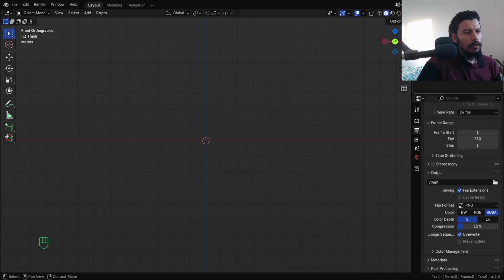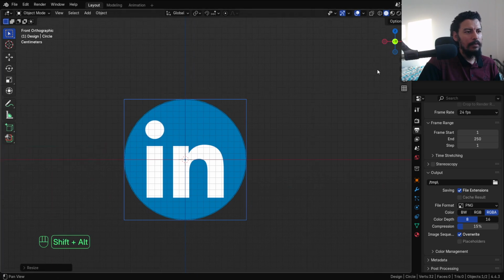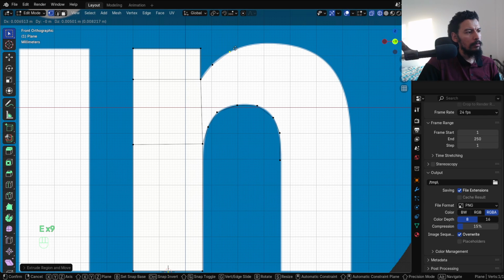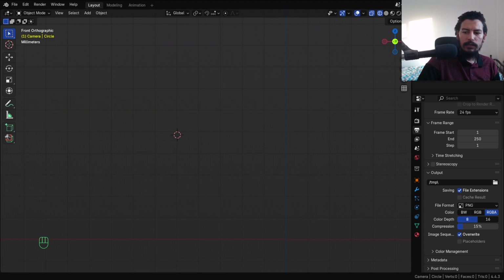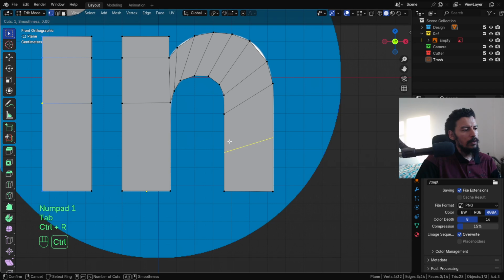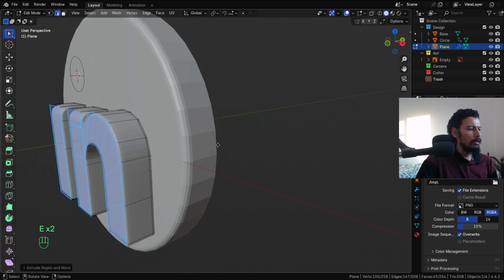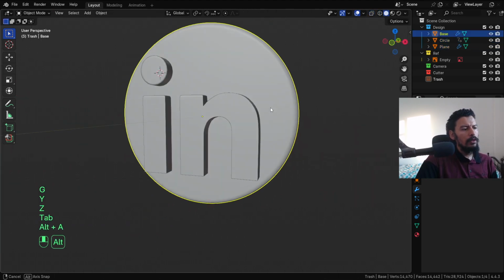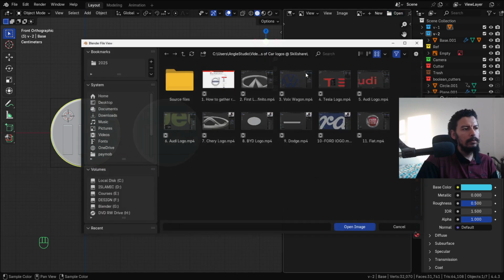Design 3D Logo in Blender ( professional way )